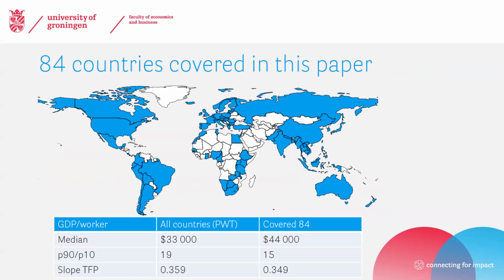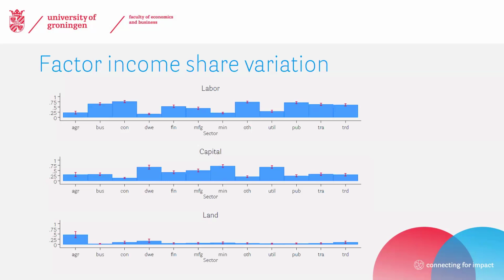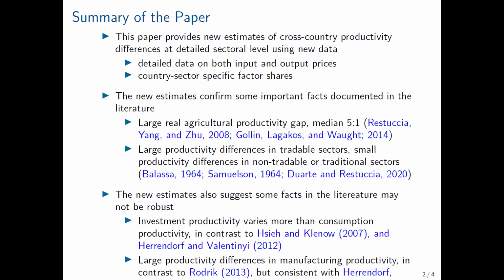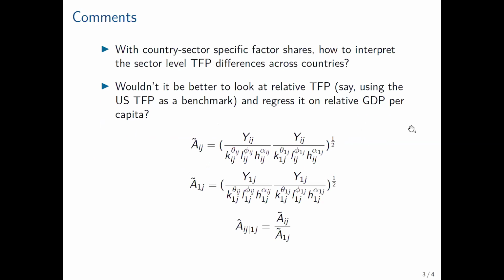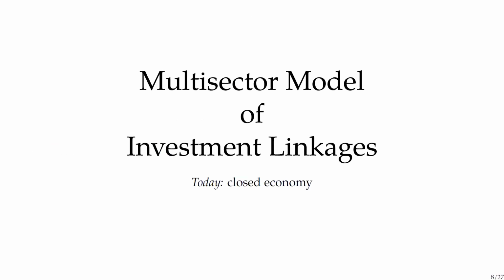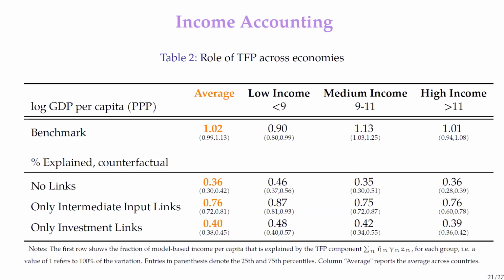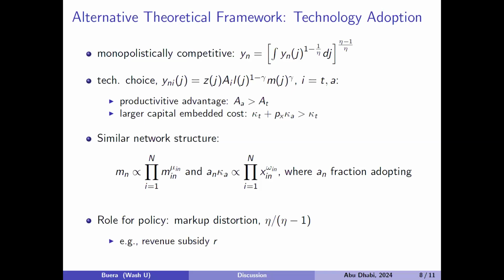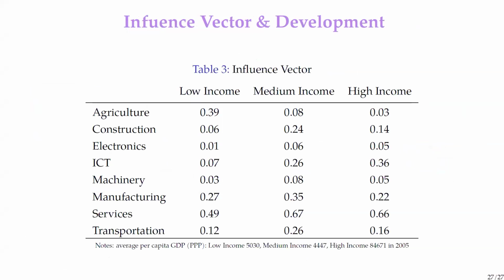Plenary Session - Thursday 11 January 2024 (Part 1)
Timestamps:

00:00 Plenary Session - Thursday 11 January 2024

00:29 Tradability and sectoral price and productivity differences across countries - Robert Inklaar (University of Groningen) with Ryab Marapin & Kaira Gräler

33:10 Discussion - Xiaodong Zhu (University of Hong Kong)

1:00:00 Investment Multipliers for Development - Lucia Casal (Cornell University) with Julieta Caunedo

1:29:35 Discussion - Francisco Buera (Washington University in St. Louis)